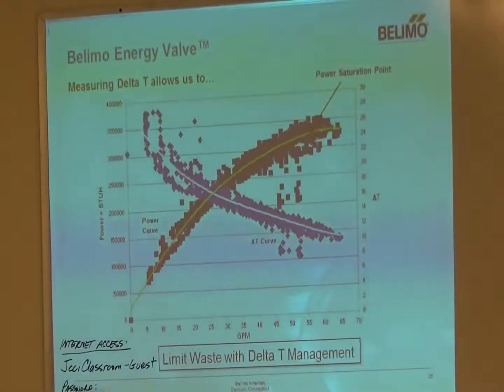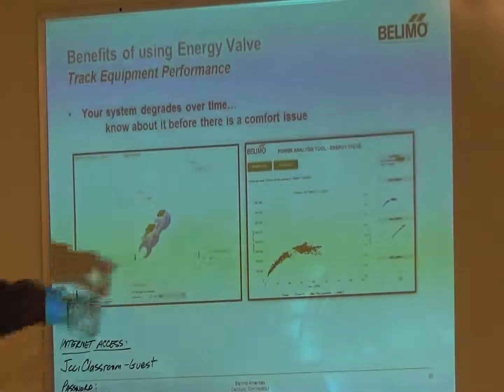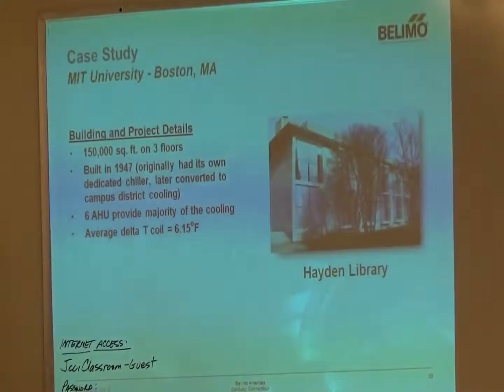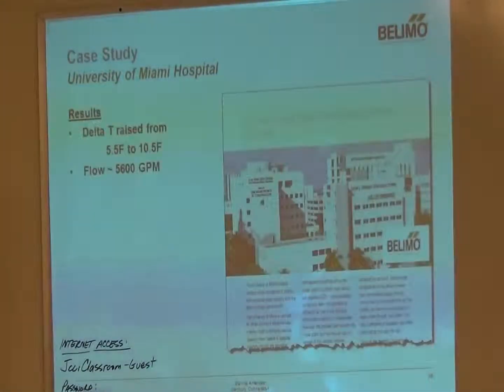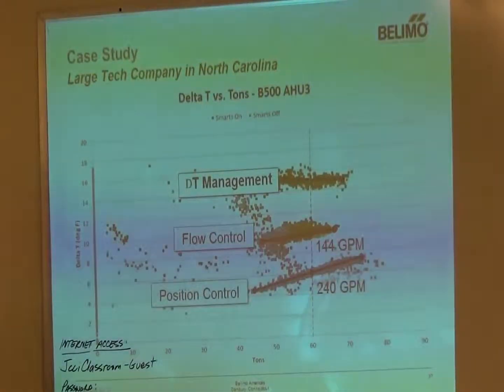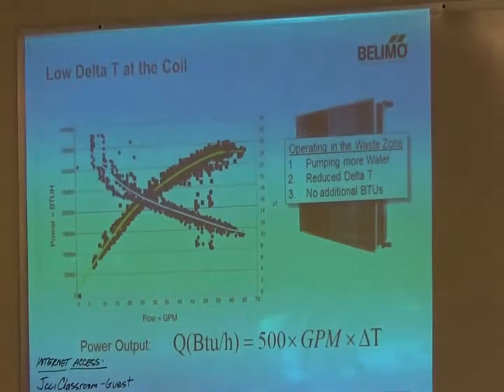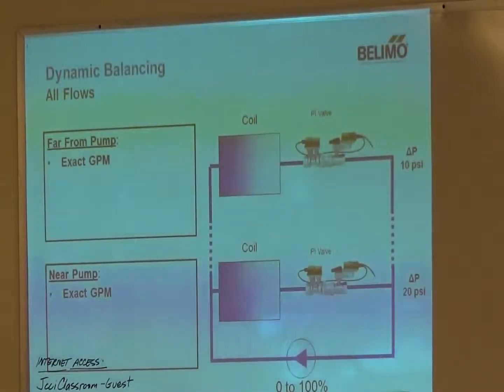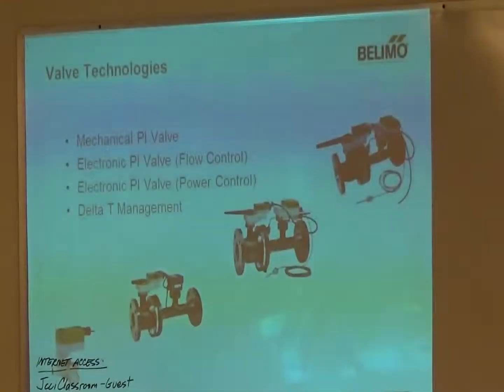Belimo Energy Valve Video 2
Belimo Energy Valve Training Class

Topics include:
-A brief review advantages of Pressure Independent Control valves
-Changes in coil performance and degradation over time
-Analyzing a coil's power curve to determine any changes in the coil's performance
-Introduction of the concepts of water coil's "power saturation point" and "waste zone"
-Functionality of the Energy Valve
-Using the Energy Valve for "continuous commissioning" by providing the coil's performance data over time